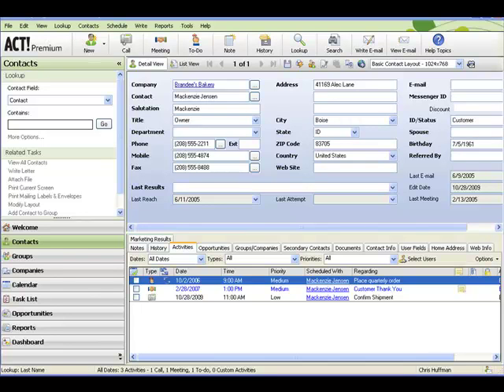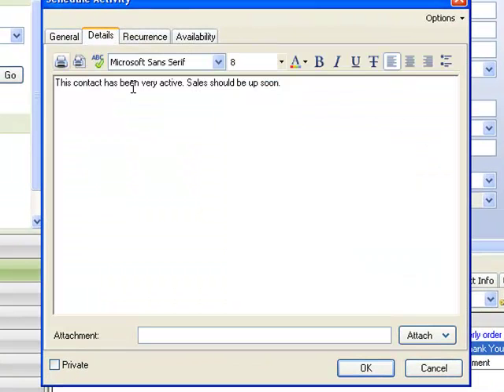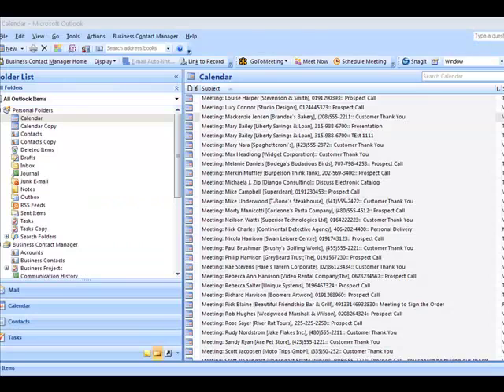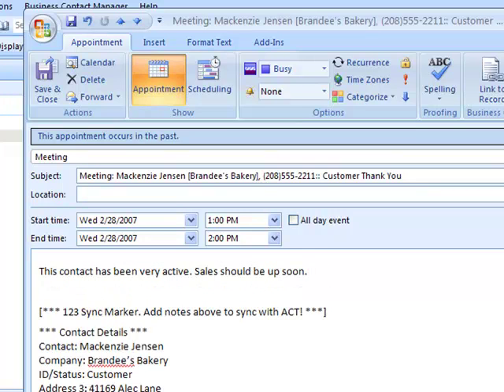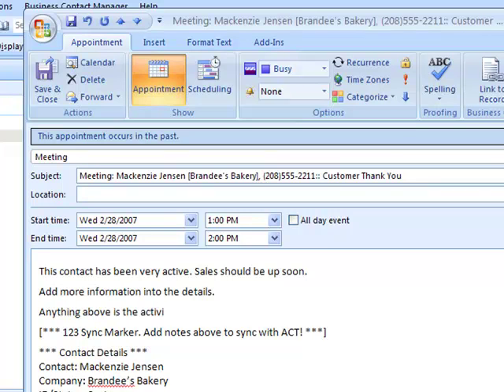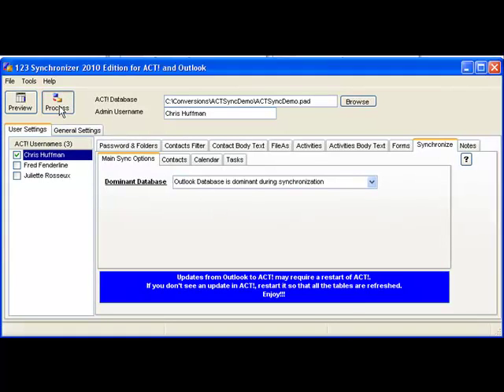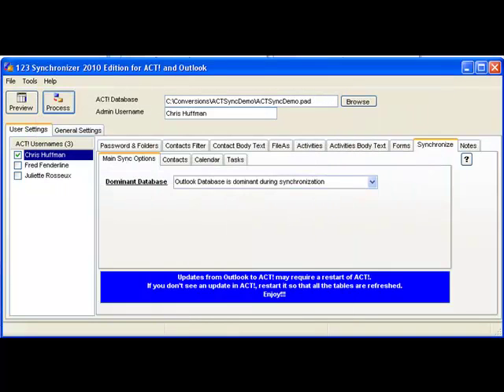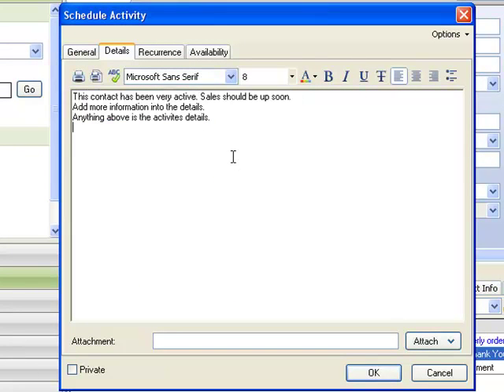123 Sync Modifying Details from Calendar/Tasks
123 Sync Modifying Details from Calendar/Tasks